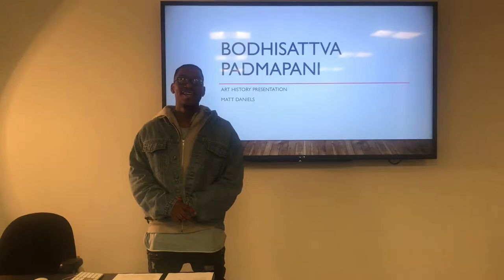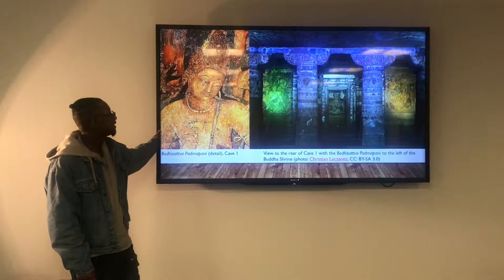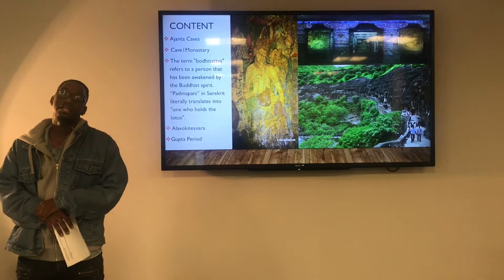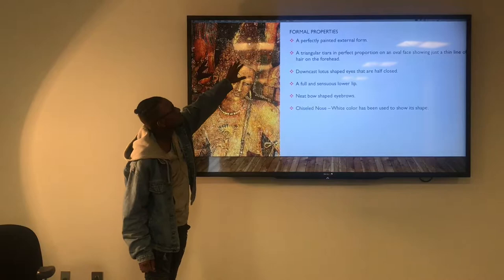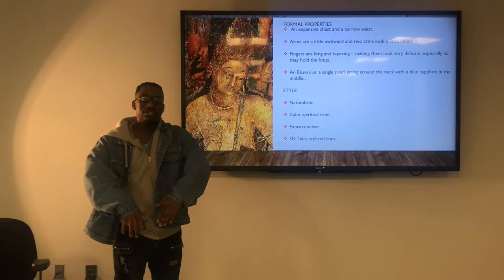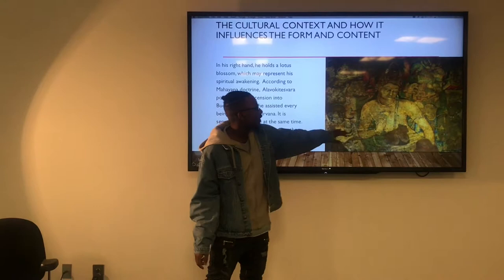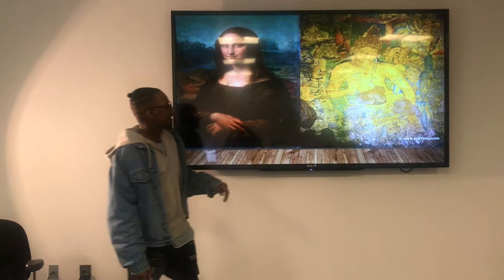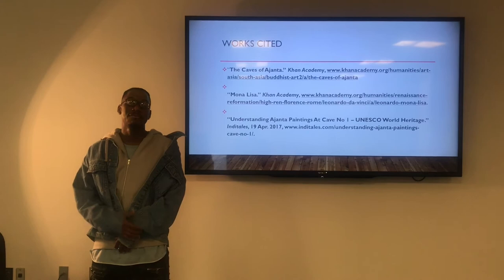Matt Daniels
Bodhisattva Padmapani presented Matt Daniels
Shot & Edited by Quincey Peagler